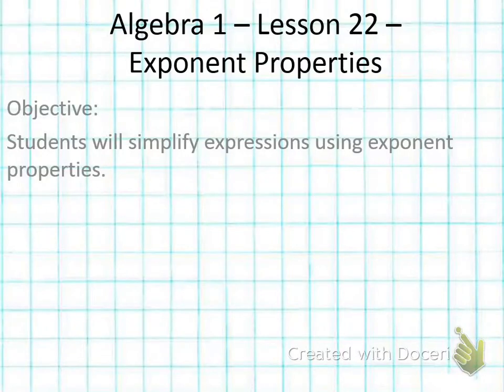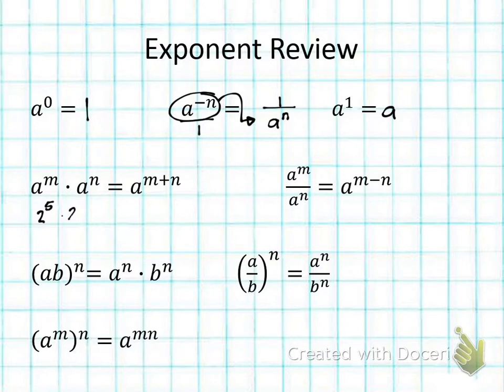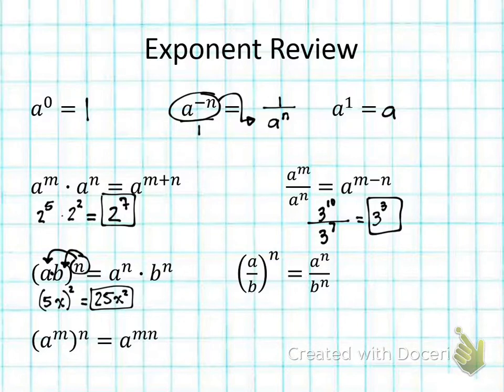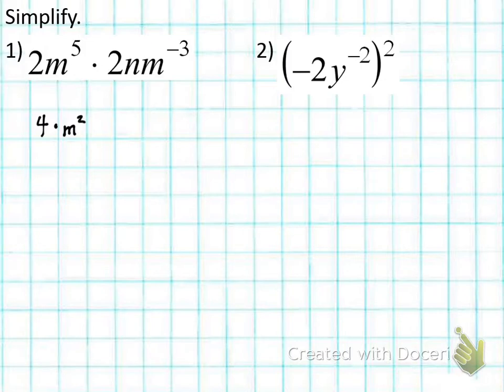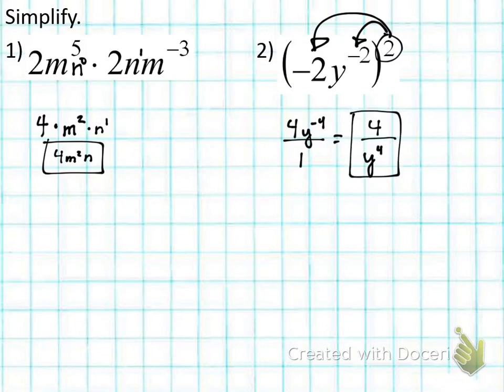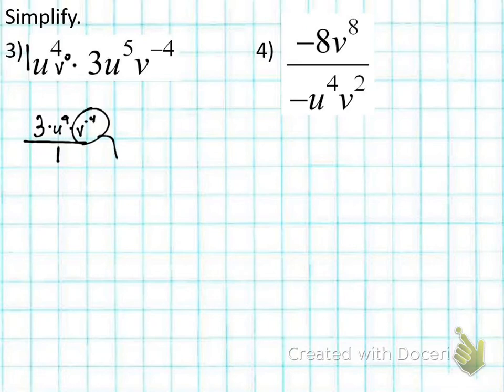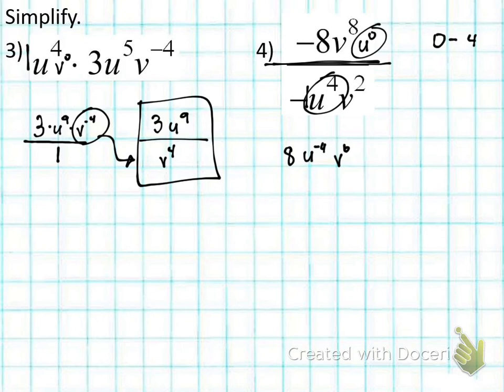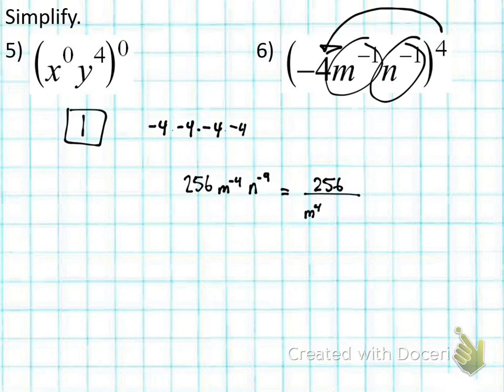Alg. 1 - 100515